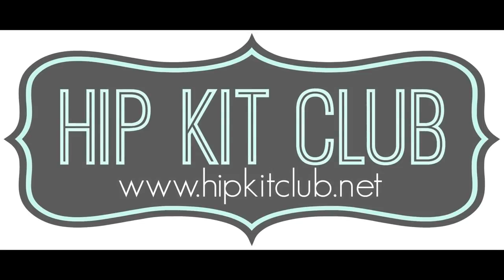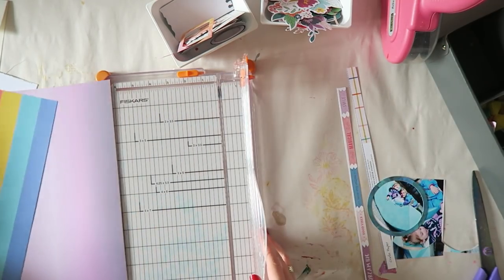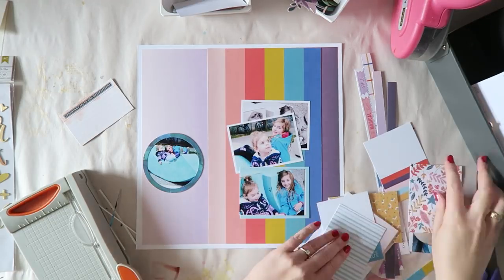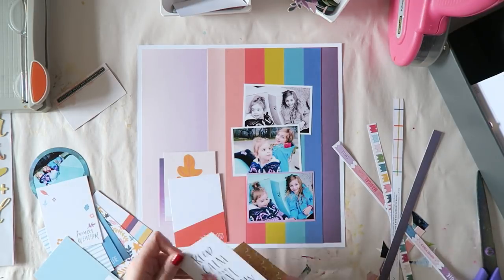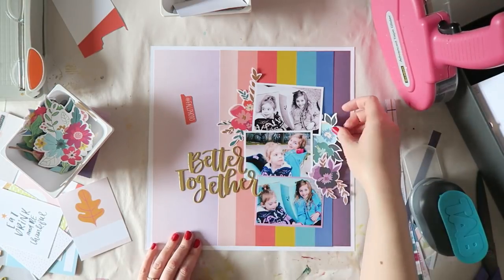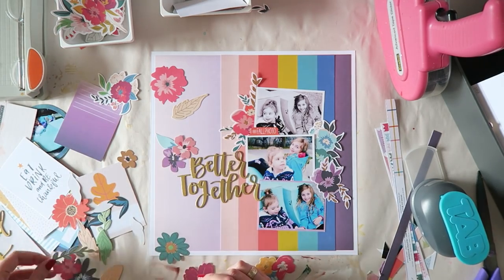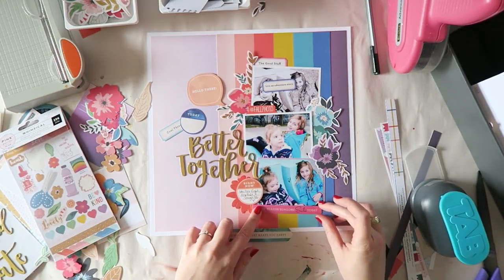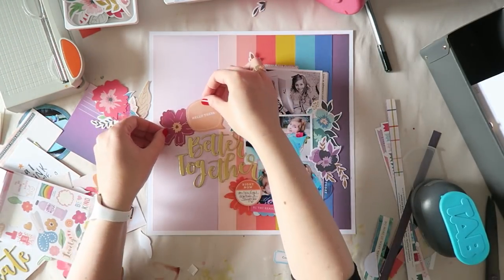Scrap With Me- Sketch Friday- Hip Kit Club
Canon G7X
photo-